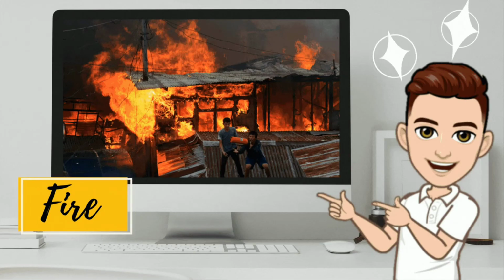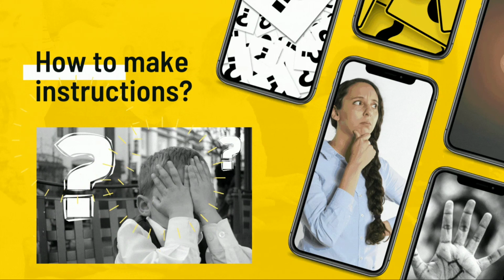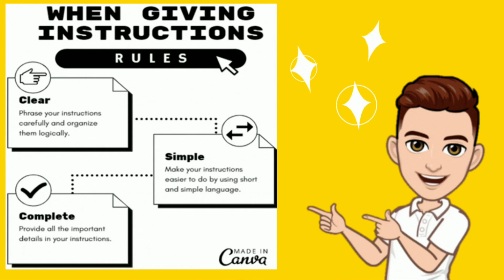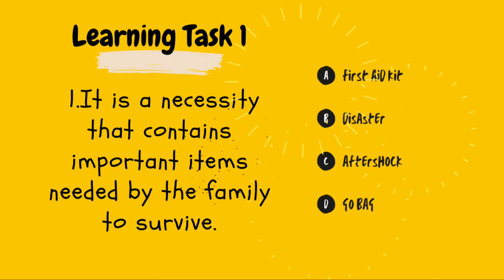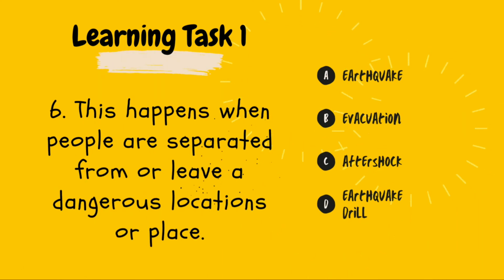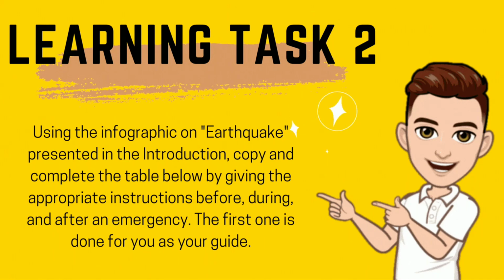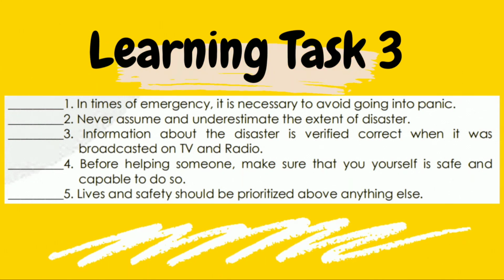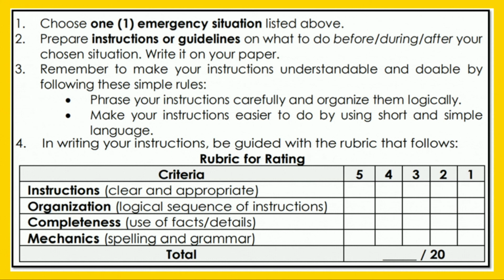Lesson Title: Using Appropriate Oral Language When Giving Instructions.